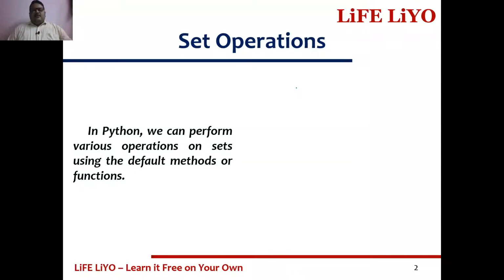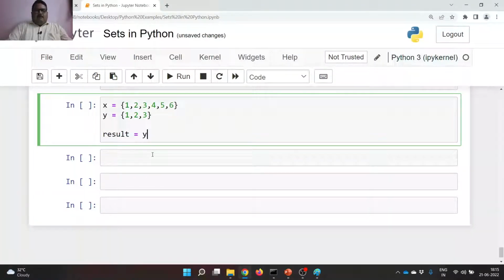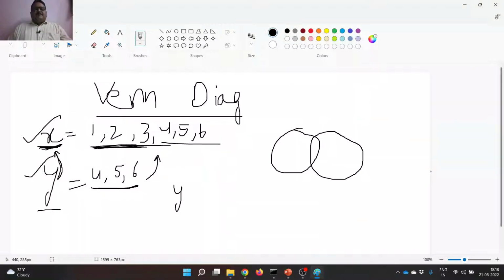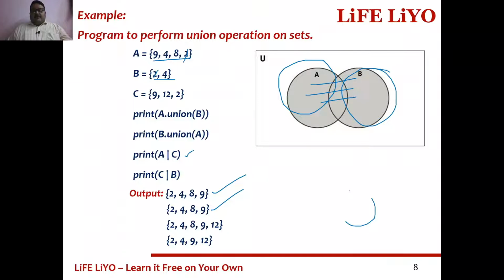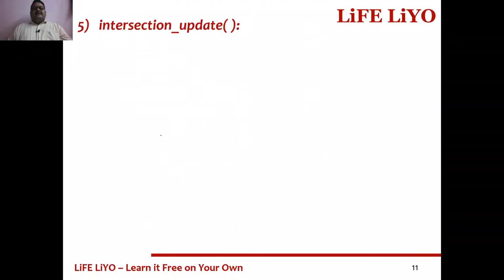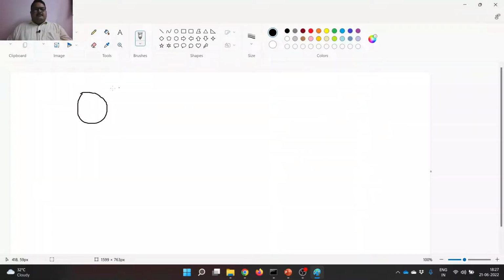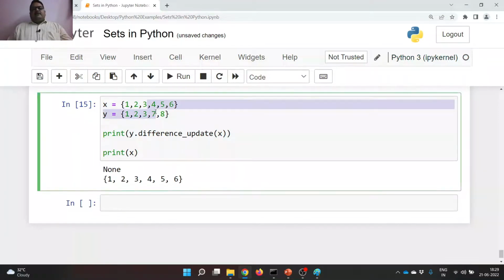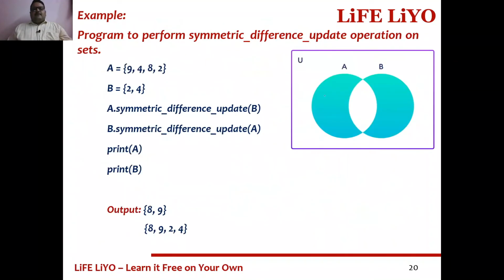Operations on Sets || Set Operations in Python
In this Video, I have discussed about:

1) Operations on Sets

2) Examples on Set Operations